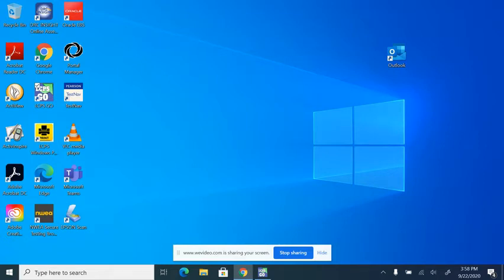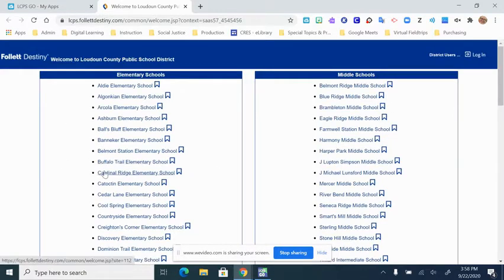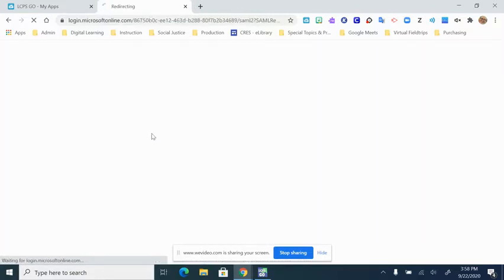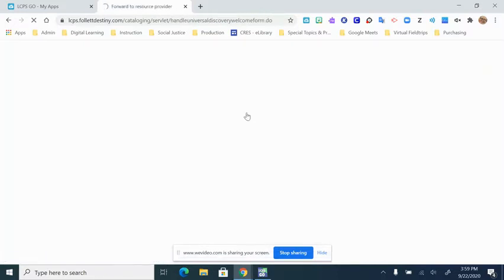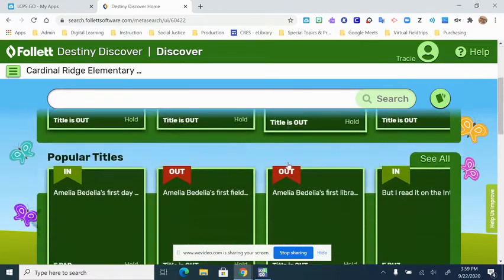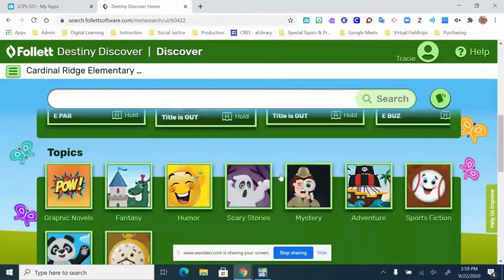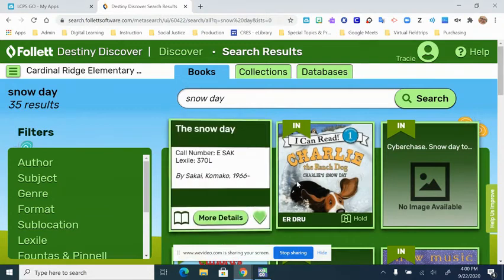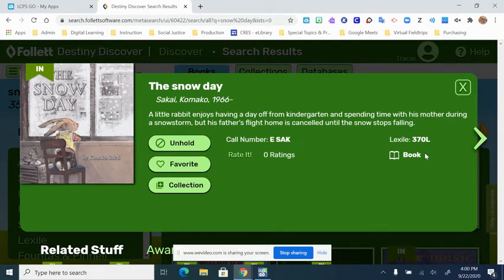How to request books from the card catalog for Book Bus or School pick up